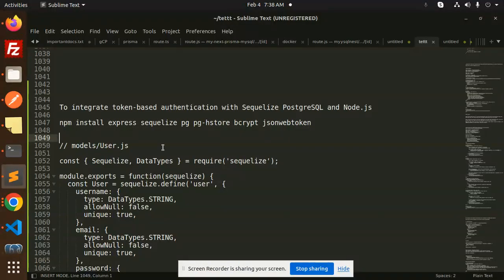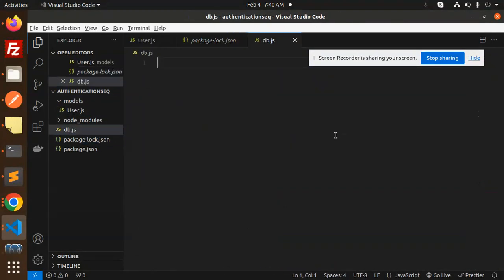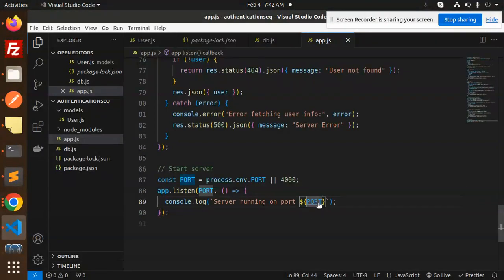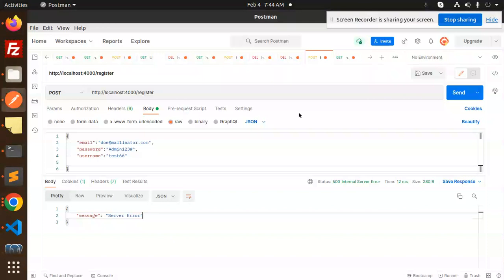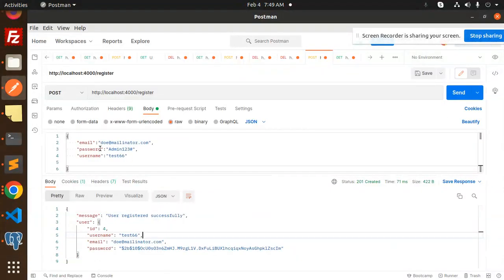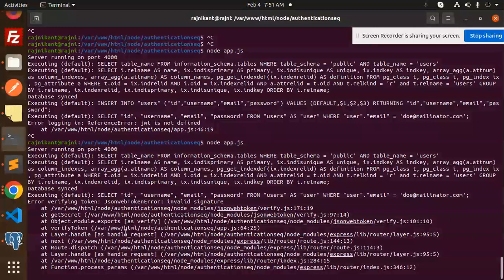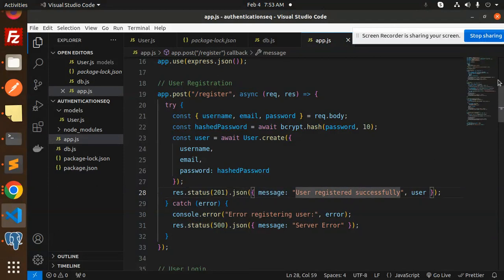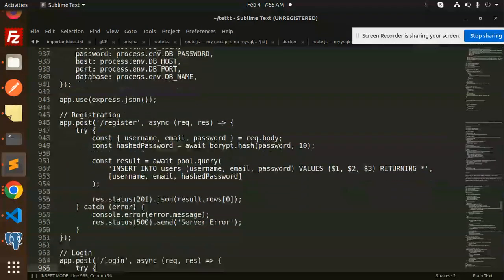User Authentication with Sequelize + PostgreSQL + Nodejs + JWT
To integrate token-based authentication with Sequelize PostgreSQL and Node.js
User Authentication with Sequelize, PostgreSQL, and Node.js + JWT
User Authentication with Sequelize, +PostgreSQL +  Node.js + JWT
Implementing User Authentication With Node JS and PostgreSQL
Node.js Authentication with PostgreSQL, Sequelize, and Express.js
User Authorization in NodeJS using PostgreSQL
Node.js JWT Authentication with PostgreSQL example
Sign up and Login Implementation with JWT in Node.js
API with Node.js + PostgreSQL + TypeORM: JWT
How to authenticate a user in PostgreSQL?
How to implement authentication in node js?
How to connect to postgres database using node js?
What is the authentication and authorization file we have in Postgres?
Implementing user authentication with node js and postgresql server
Implementing user authentication with node js and postgresql java
Implementing user authentication with node js and postgresql example
creating registration and login form in node.js and postgresql
creating registration and login form in node.js and postgresql github
node js sequelize postgresql example github
postgresql jwt authentication
Node.js Express Login example with PostgreSQL
Building a simple API with Nodejs, Expressjs, PostgreSQL
Implementing User Authentication With Node JS
Authentication with an Express API and Postgres
How To Implement JWT Authentication On Node
Build Restful APIs with Nodejs,Express and PostgreSQL
login and signup api nodejs jwt
Node.js REST APIs Tutorial with Express, Sequelize, JWT
'User authentication with sequelize postgresql and node js jwt java
postgresql jwt authentication
token based authentication in node js with passport-jwt and bcrypt
node.js token based authentication example

Nest